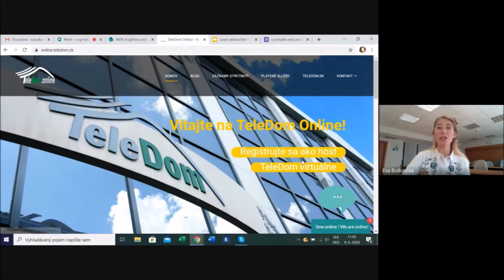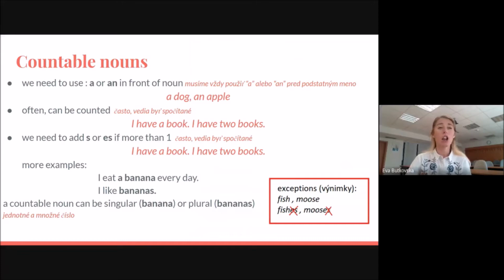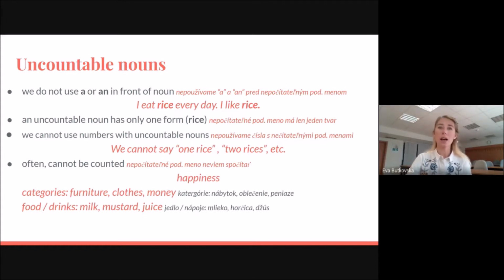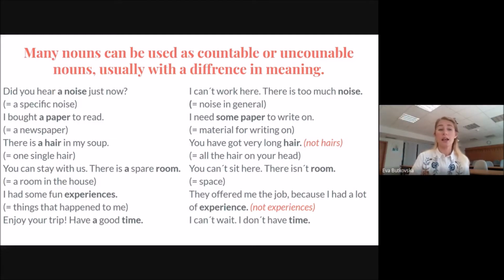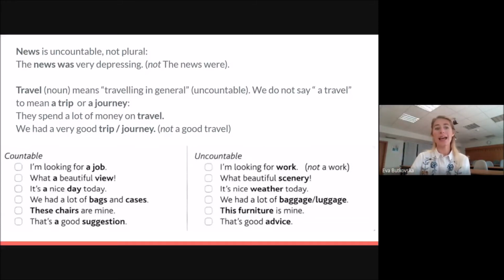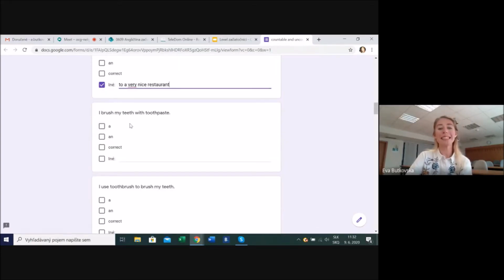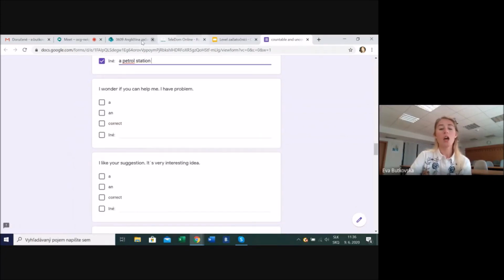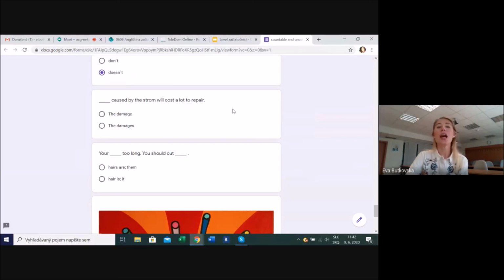Angličtina levele začiatočníci VIII